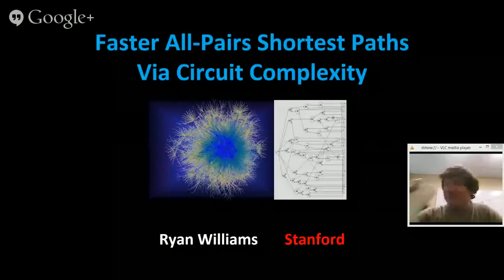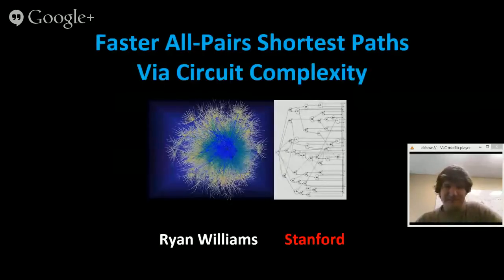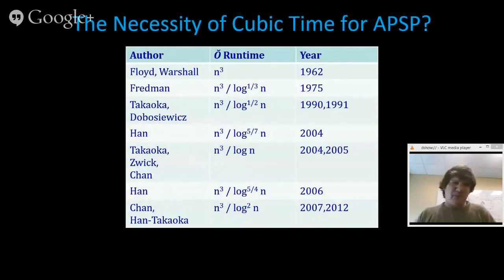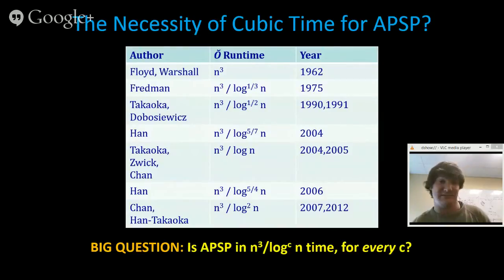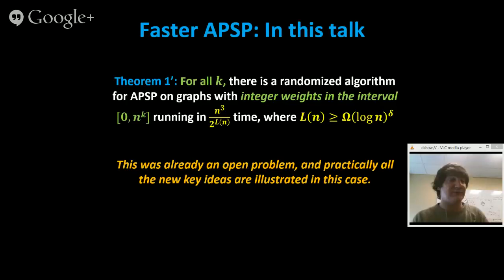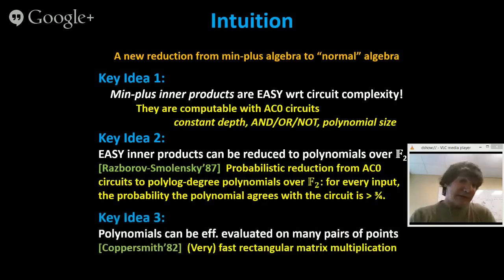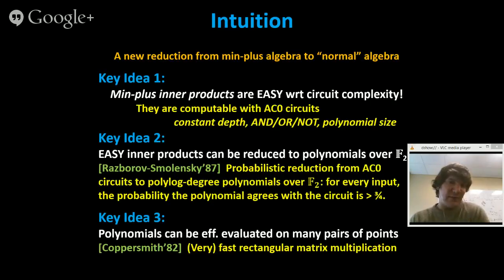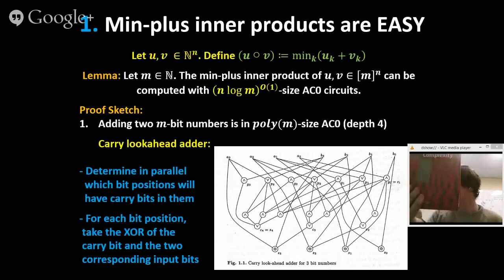TCS+ talk: Ryan Williams (2014/03/26)